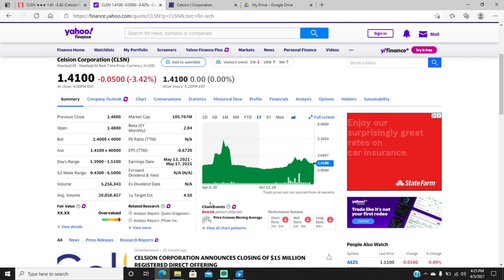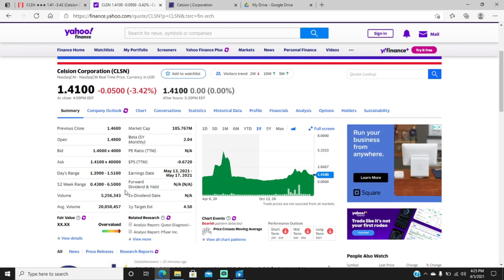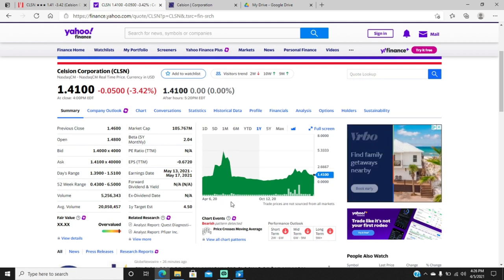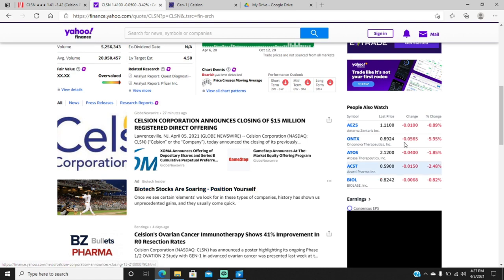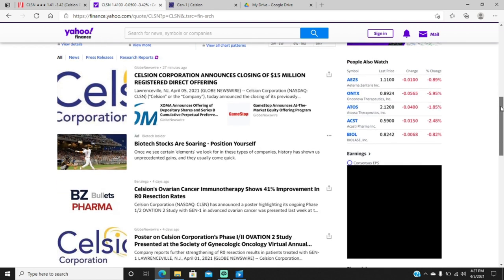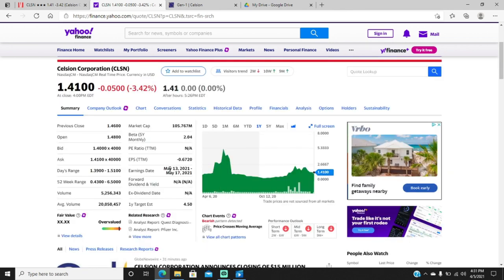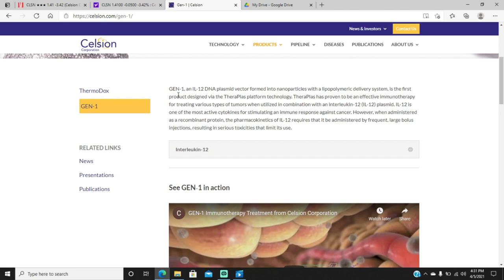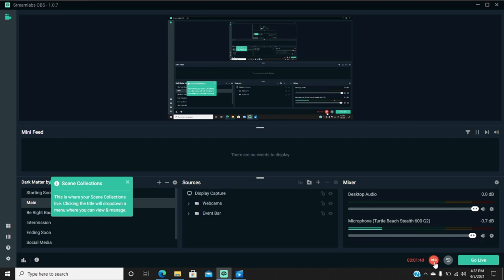Celsion Corp | CLSN Stock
Celsion Corp or CLSN is in my top 5 holdings. Pretty excited that this company decided to take on ovarian cancer! They have this new product called Gen-1, and the data so far looks very promising.
Check out the video for more on CLSN!

The goal of the channel is to help investors understand potential value of nano-cap, micro-cap, and small-cap stocks by sharing medical knowledge and experience in the field of medicine.